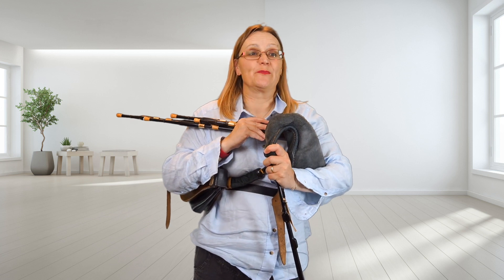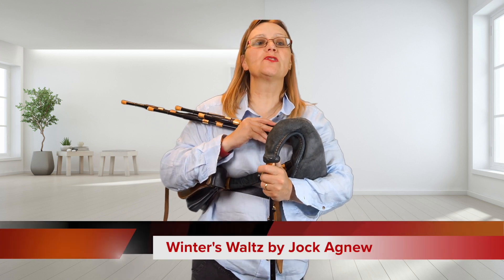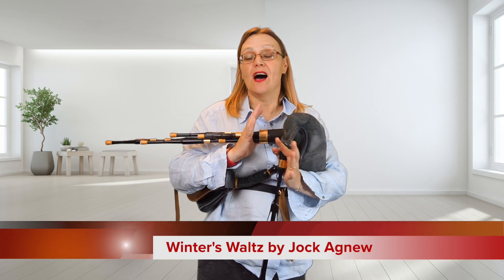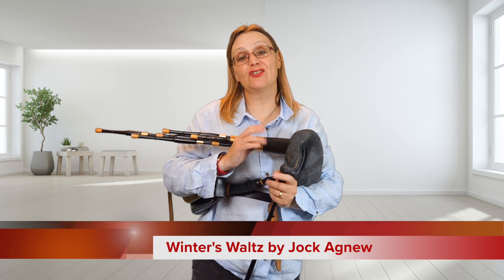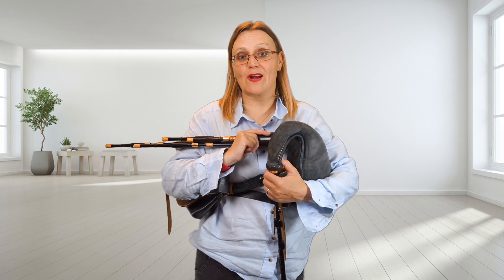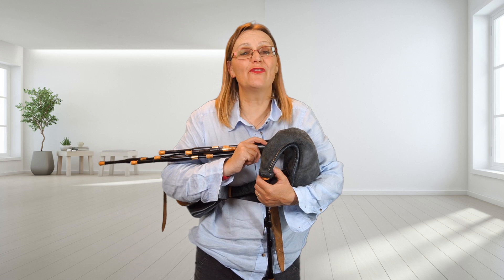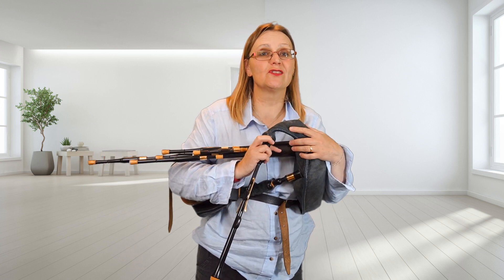Winter's Waltz by Jock Agnew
It's a gorgeous little tune written by Jock Agnew.
If you’ve enjoyed the video and would like to support the site, or would like to access the music become a website subscriber